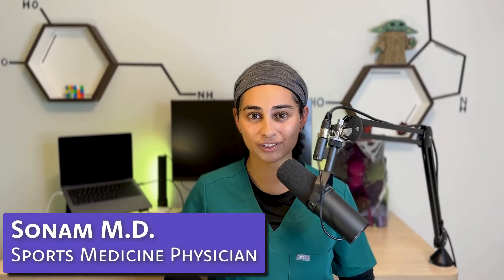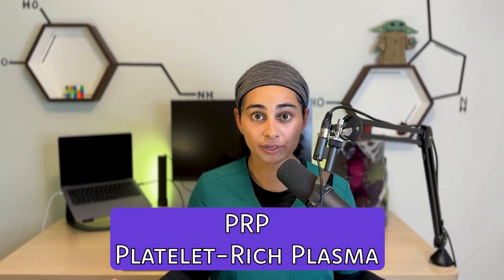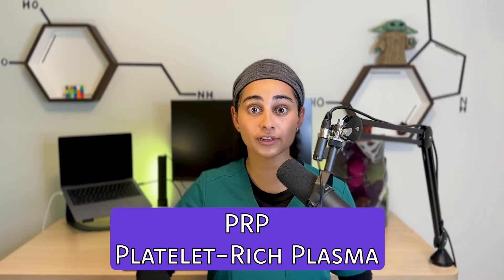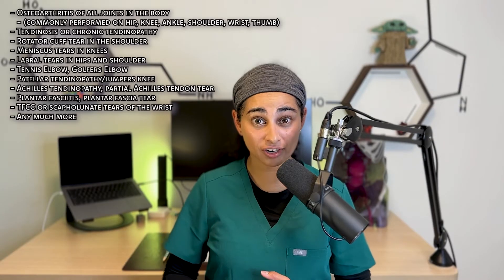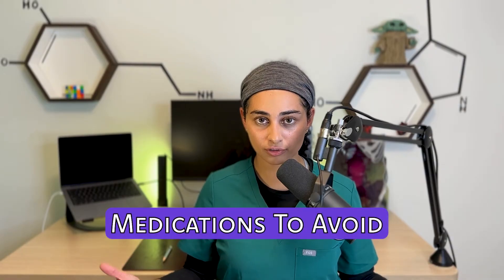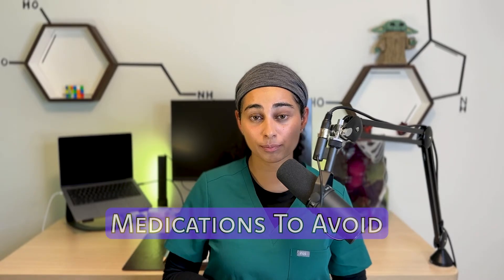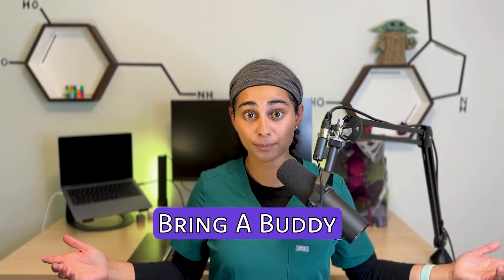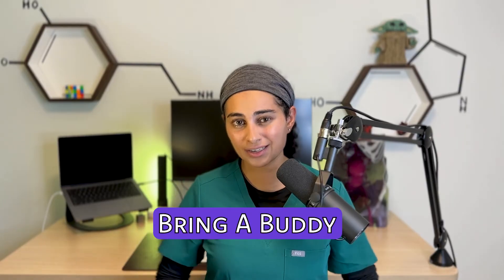Watch this BEFORE your Platelet Rich Plasma (PRP) Injection | Doctor Explains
Platelet Rich Plasma (known as PRP) is a revolutionary treatment used to treat many conditions ranging from osteoarthritis to rotator cuff tears and much more.

PRP is made from spinning your blood and extracting the platelet rich plasma and injecting this into the site of concern.

So you've decided to get a PRP injection. There are a few very important things you need to be aware of prior to the procedure. I break down my pre-procedure instructions in this video.

Conditions treated by PRP:
- Osteoarthritis of all joints in the body (commonly performed on hip, knee, ankle, shoulder, wrist, thumb)
- Tendinosis or chronic tendinopathy
- Rotator cuff tear in the shoulder
- Meniscus tears in knees
- Labral tears in hips and shoulder
- Tennis Elbow, Golfers Elbow
- Patellar tendinopathy/jumpers knee
- Achilles tendinopathy, partial Achilles tendon tear
- Plantar fasciitis, plantar fascia tear
- TFCC or scapholunate tears of the wrist
- Any much more

Timestamps:
0:00 - Introduction
0:30 - What is PRP
1:23 - What cannot have PRP
2:03 - Medications to avoid/stop
2:35 - Rest and activity
2:53 - The morning of the procedure
3:28 - Bring a buddy

➡️ *Helpful Resources for My Patients & Viewers:*
Many people ask me which braces, supplements, and recovery tools I recommend for joint pain, injuries, and overall health. The items below are ones I personally trust or that have been highly rated by my patients. This list is not meant to be exhaustive, and it should never replace personalized advice from your healthcare provider. It’s simply a starting point to make navigating the many options out there a little easier.

🚨 *Red Light Therapy (For recovery and pain)*
Joovv Panels ($50 off your first purchase with Code: Sonam)

🛒 *Braces & Supports*
TFCC Wrist Pain (Wrist Widget)
Carpal Tunnel
Thumb related pain
Thumb CMC Arthritis
Ankle Sprain (Lace Up)
Ankle Sprain (for compression)
Plantars Fasciitis Night Splint
Knee brace (MCL/LCL injury)
Knee brace (with hinges for severe instability of the knee)
Jumpers knee (patellar tendinitis)
Knee Cap Pain/Patellar Pain
Braces for Tennis Elbow

⚡ *Recovery & Supplements*
LMNT electrolytes
Collagen Powder
Complete Mineral Complex
Magnesium Malate
Vitamin D3

🦶 *Foot Health*
Toe Spacers
Wide Toe Womens Running Shoes (Altra)
Wide Toe Mens Running Shoes (Altra)
Natural Sandals (Barefoot)
Balance Board

You Are The Placebo
The Body Keeps The Score
Breaking the Habit of Being Yourself

👩‍⚕️ About Dr. Maghera:
Dr. Sonam Maghera, MD is a Sports & Interventional Medicine physician in Ottawa, Canada. She focuses on non-surgical treatments for joint, tendon, and ligament injuries, including ultrasound-guided procedures, PRP, PRF, hyaluronic acid, and regenerative therapies. Her mission is to help patients move better, recover faster, and avoid unnecessary surgery.